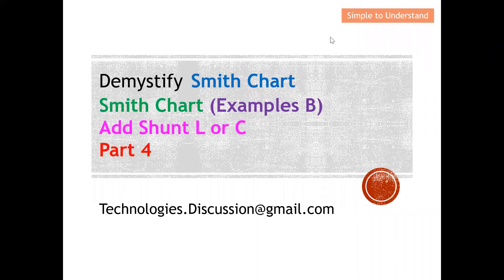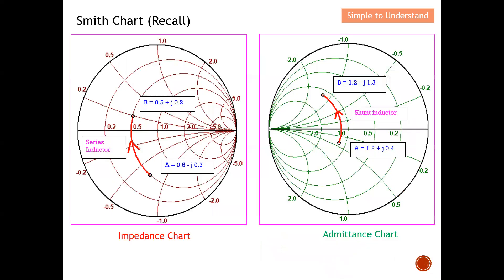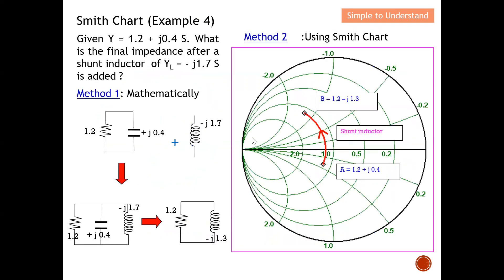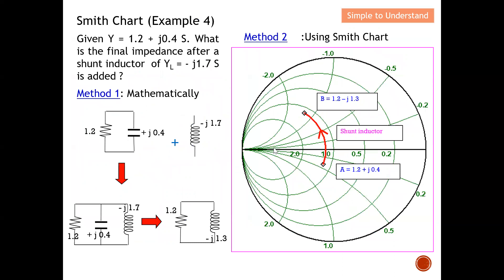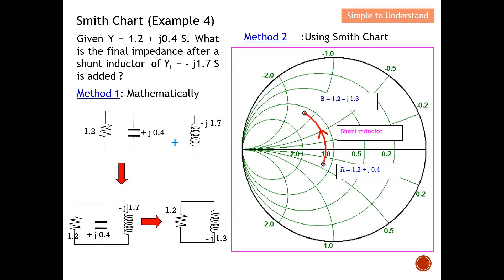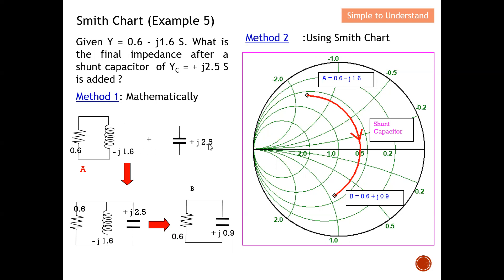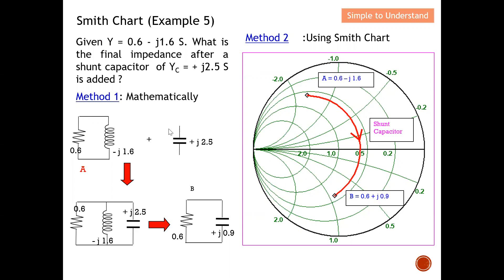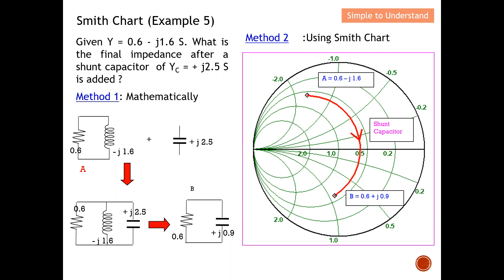Smith Chart #4. How to Move the Point with Added Shunt Inductor & Capacitor on the Admittance Chart.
Impedance Matching playlist. Watch these video to understand more on Impedance Matching

Given Y = 1.2 + j0.4 S. What is the final impedance after a shunt inductor  of YL = - j1.7 S is added?

Given Y = 0.6 - j1.6 S. What is the final impedance after a shunt capacitor  of YC = + j2.5 S is added?